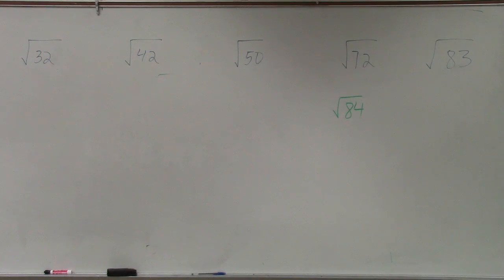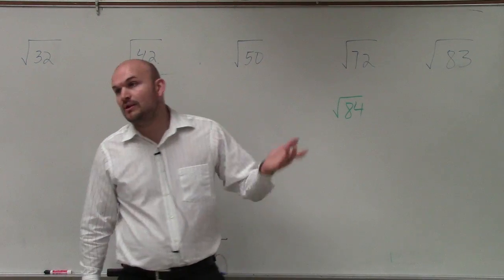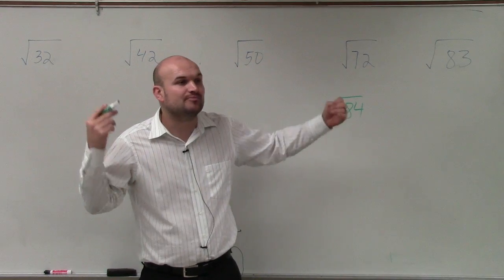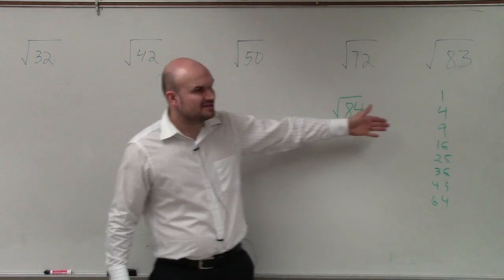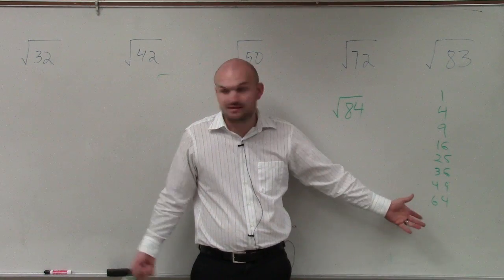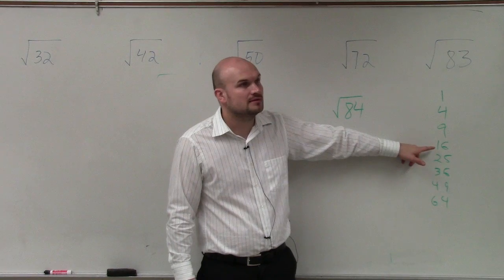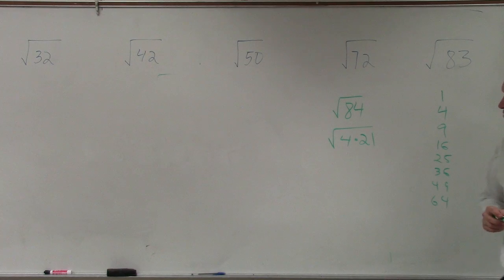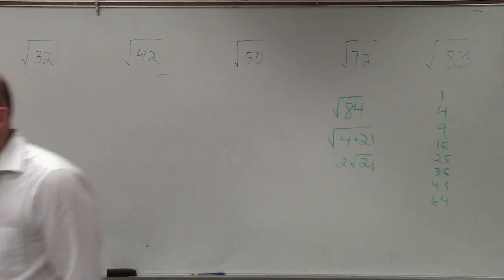The Quick and Easy Way to Simplify the Square Root of a Number, Sqrt(84)